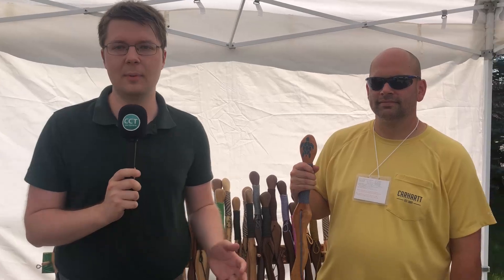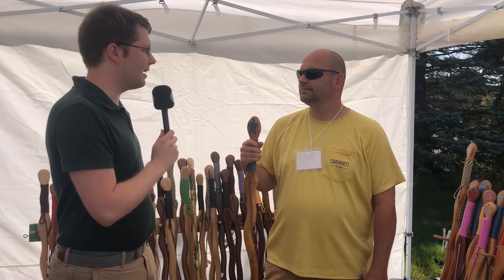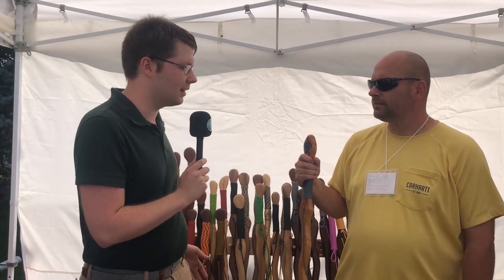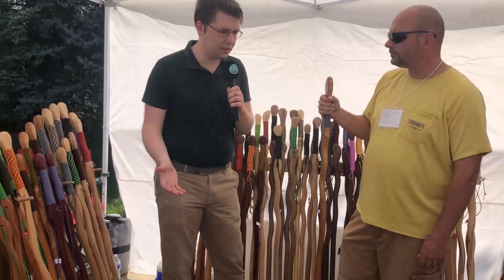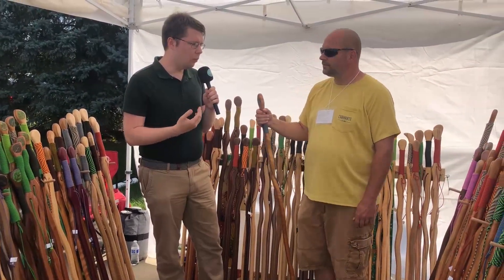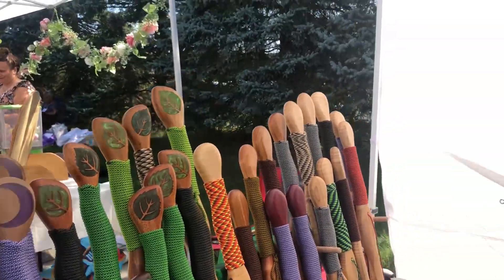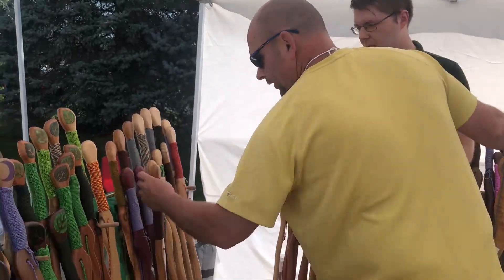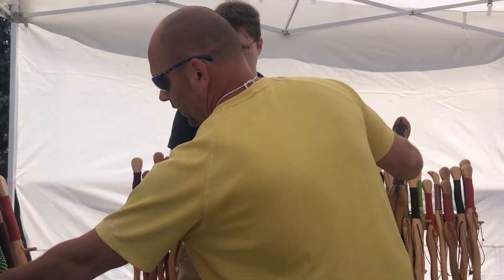Mixed Media Artist "Sticks" Out at the Orchard Lake Fine Art Show | Micah Gaskill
"Sticking Around's" Micah Gaskill talks to Jake Schaf about his walking stick designs at the Orchard Lake Fine Art Show!